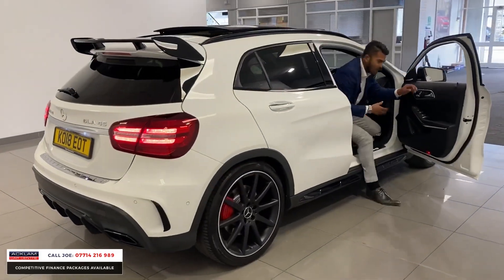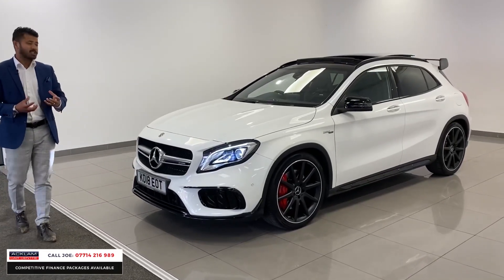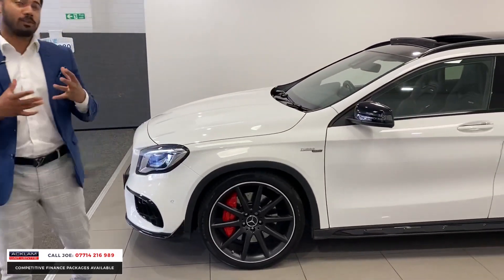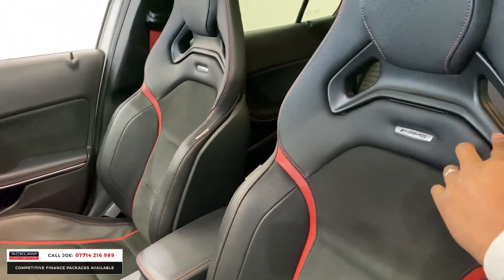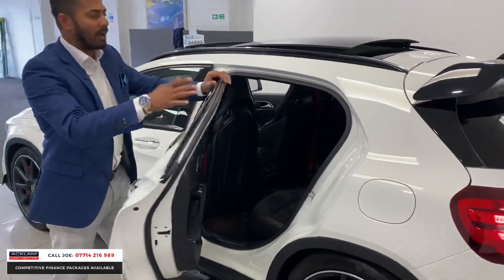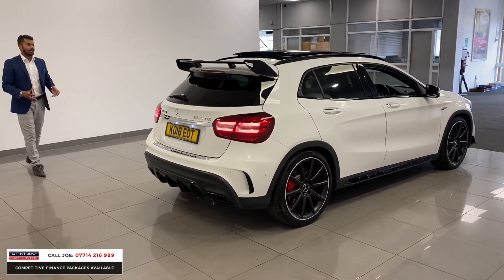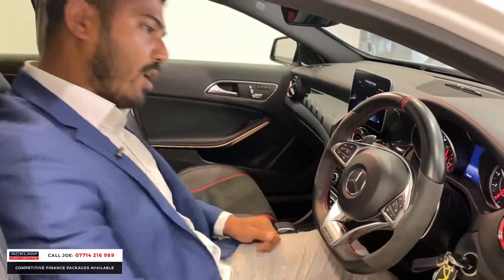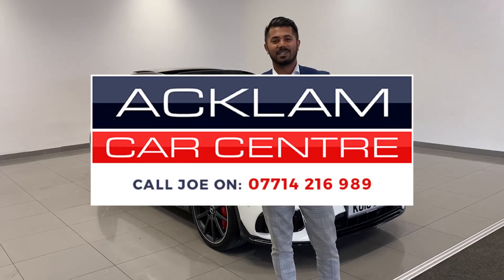2018 Mercedes AMG GLA45 Premium 4Matic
The ultimate expression of the GLA perfectly styled & specced with both the AMG Night Package & AMG Aerodynamic Package as well as the must have AMG Performance Exhaust & Premium Package 🔥

Only 18,608 Miles with Full Mercedes Service History. Live Priced at £34,990 - Buy & Reserve Online